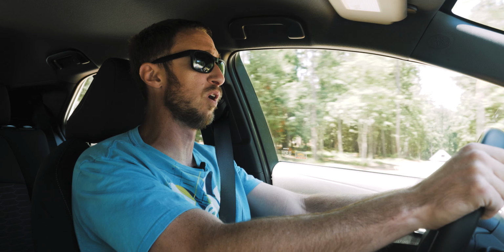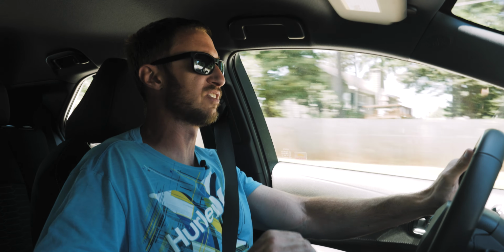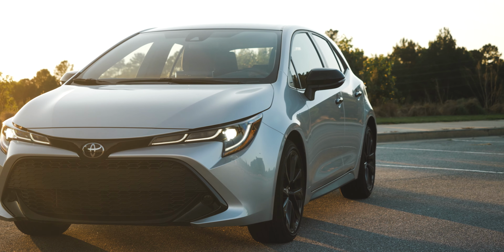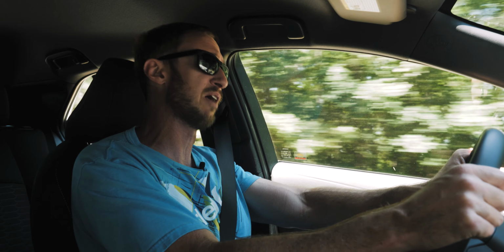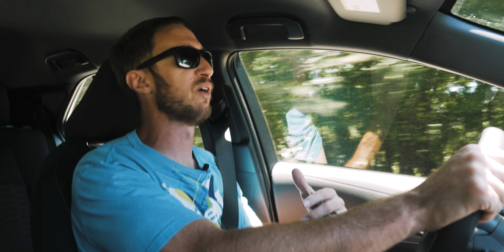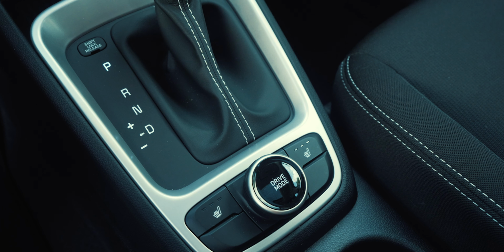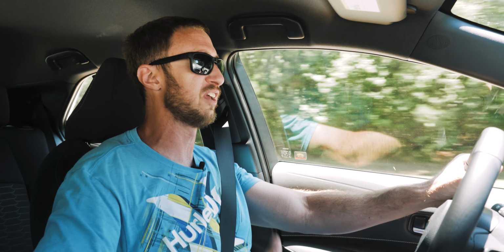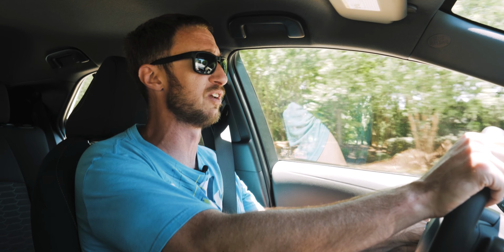SO Much Better than the Numbers Suggest! An EXCELLENT Small Hatchback!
The 2021 Toyota Corolla hatchback doesn't get the love it deserves: it's a funky and fun affordable car that gives you a lot for the money, which is rare these days. It might not have a ton of aftermarket support or the street cred of something like a VW GTI, but it is still a fantastic first car for a young enthusiast and you should definitely check it out if you're looking for something enjoyable that won't break the bank.

BIG CAMERA STUFF THAT I USE:
Lumix GH5
Olympus M.Zuiko 12-40mm f2.8 PRO Lens

Lumix GH4
Lumix 7-14 wide lens
Lumix 30 macro
Canon T7i body with Canon 18-55 kit lens

GoPro Hero7 Black (insanely smooth)
KumbaCam cell phone stabilizer (cheap and decent)

STABILITY
DJI Ronin M

TRIPODS
Joby Gorillapod 3k
Manfrotto Tripod

LIGHTING
Aputure Amaran AL-M9 (tiny)
Aputure Amaran AL-H198 (medium)

DRONE:
DJI Mavic Air Fly More Combo

AUDIO STUFF:
Zoom H1 Audio Recorder (light duty)
Zoom H4n Audio Recorder (heavy duty)

BAGS AND CASES:
Lowepro Flipside 200
Pelican 1510
Pelican SD Memory Card Case